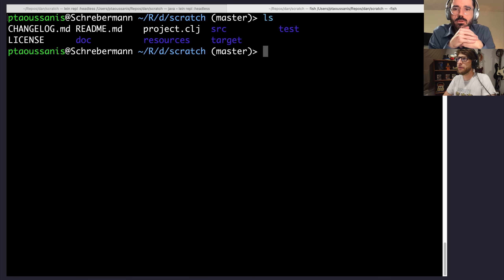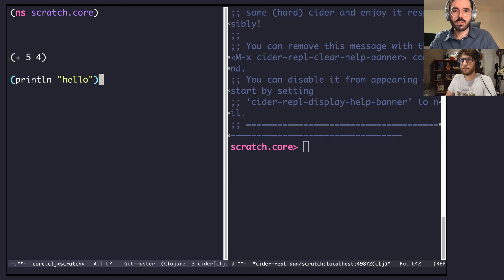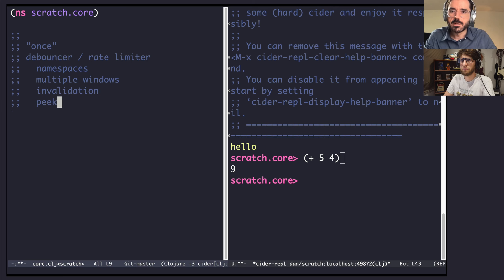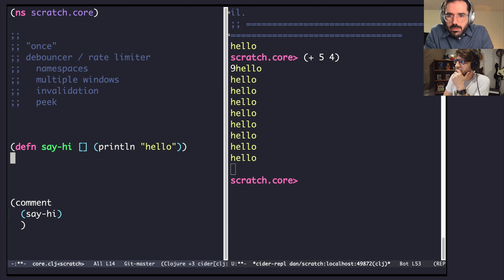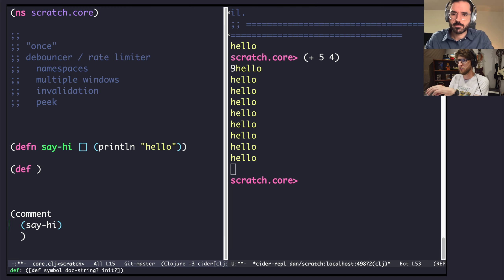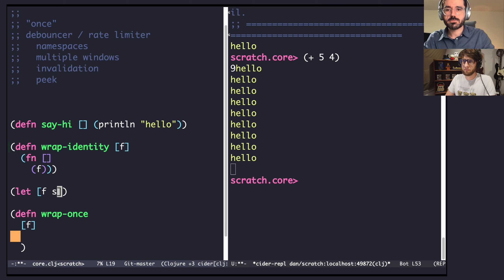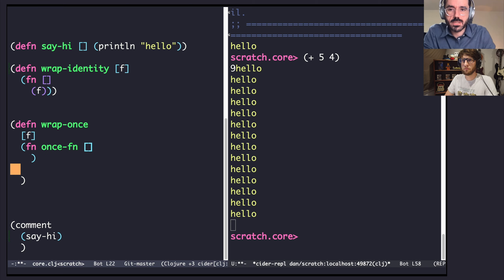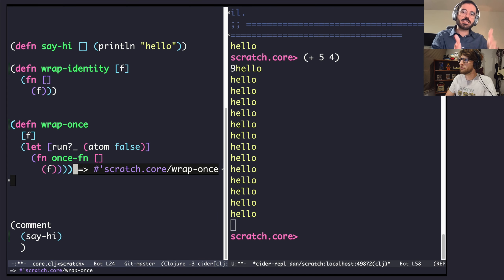Clojure tutorial - use an atom to make a run once function wrapper!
Hey guys! I’m super amped to have made a video with Peter, the guy who introduced me to Clojure :) He is also the author of a number of Clojure libraries

This video covers solving a problem using Clojure. The problem here being the need for a function that can only run once.

This video covers problem-solving, creating good docstrings, using atoms, and checking thread safety.

This video was super exciting to make and I think it turned out really well. The follow-up to this video will be launched next week, as the total film time was really long so I think it was better to split the videos up.

00:00 intro
01:00 setup
01:48 going over idea
02:33 create function to limit
03:42 make function that can only be called once
07:37 atom naming convention
11:06 creating a doc string
13:27 implementing code
13:43 using compare and set
16:00 testing the function
16:33 add arguments to nullary function
18:50 checking thread safety
19:42 end once function